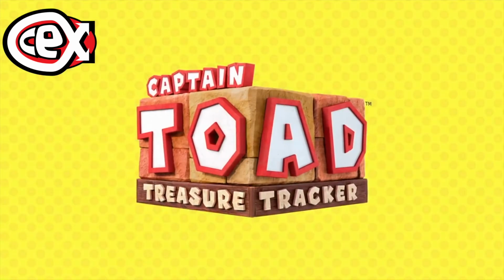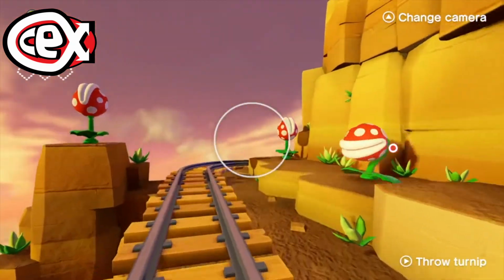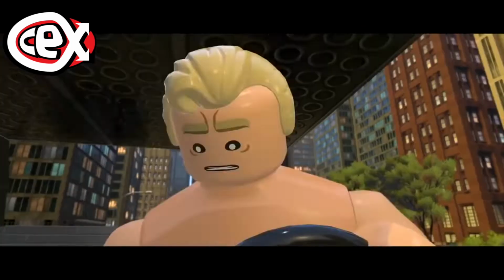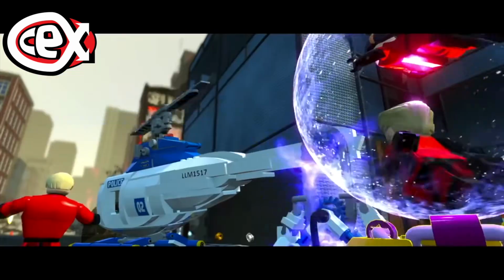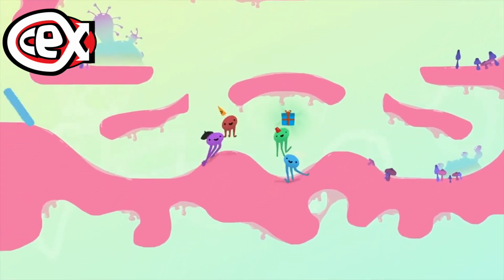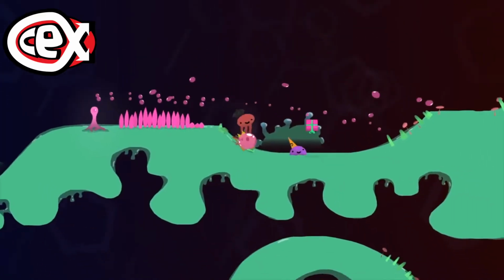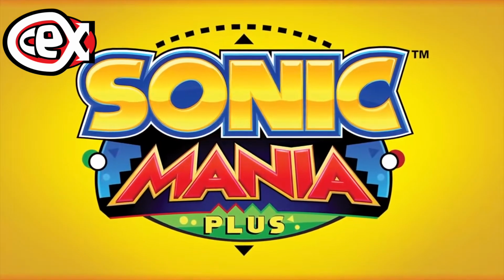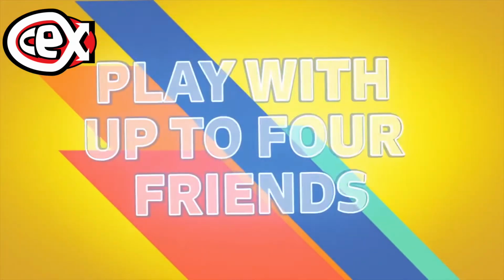Best of Nintendo Switch for July 2018 - CeX Monthly Round UP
Toad is BACK! This and a whole lot more in our July Nintendo Switch round up hosted by our plucky pacifist, Sir Thomas Baker.